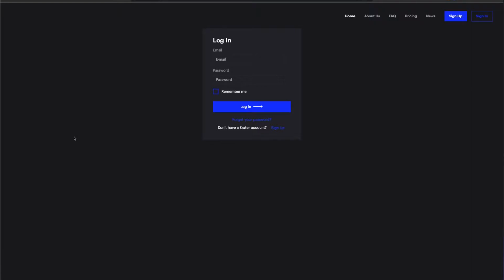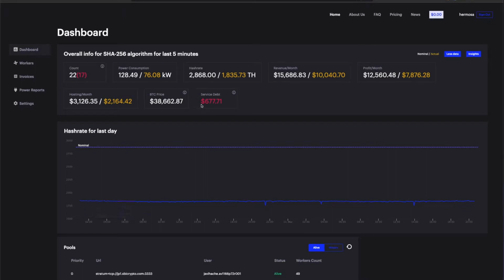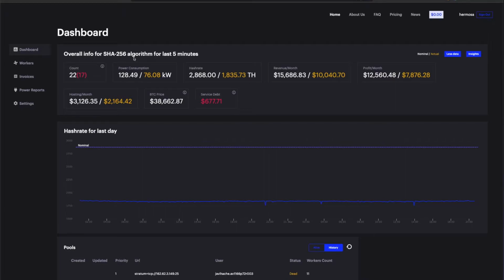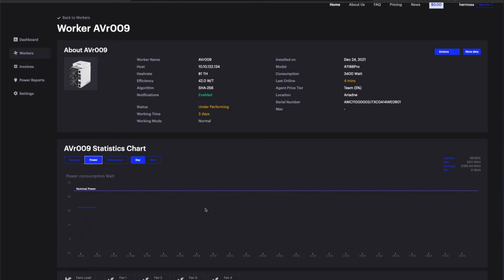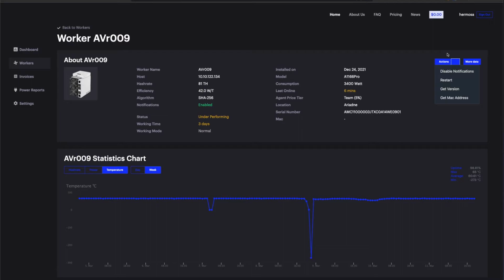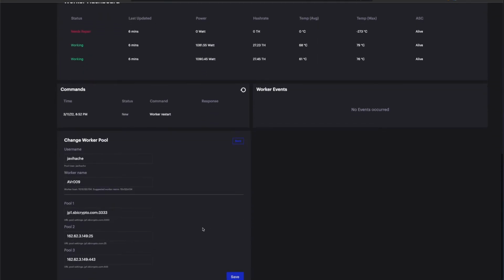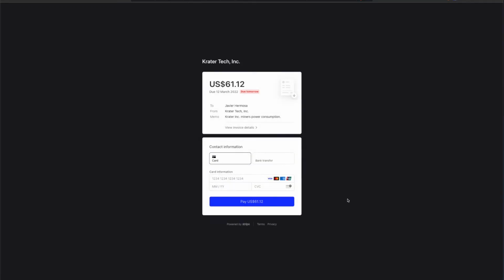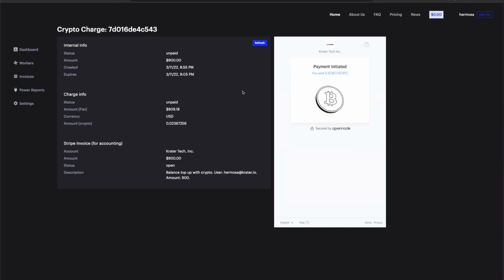Krater Demo Client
In this demo, Javier, co-founder and CEO of Krater shows the potential of the Krater Software for clients and end users. In this longer version we show the complete top-up process.